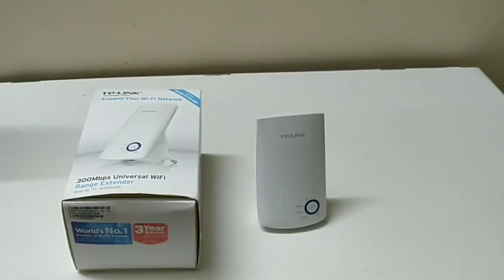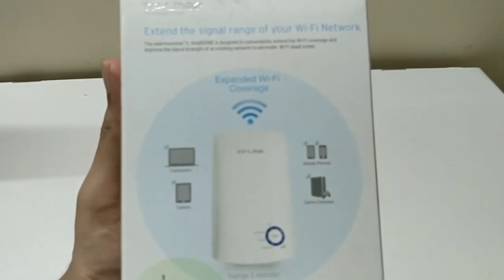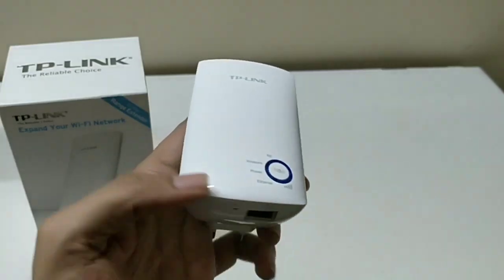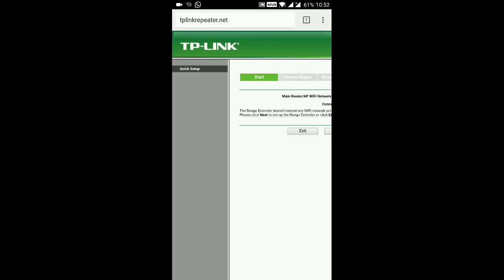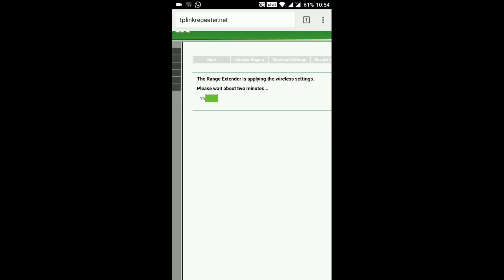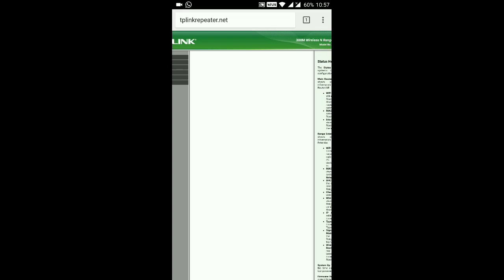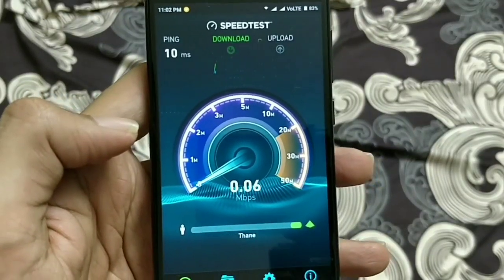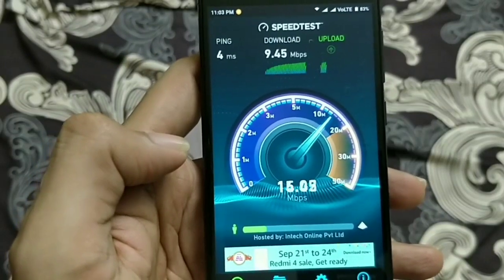TP Link TL-WA850RE WiFi Range Extender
This video contains information about TP Link TL-WA850RE wifi range extender.